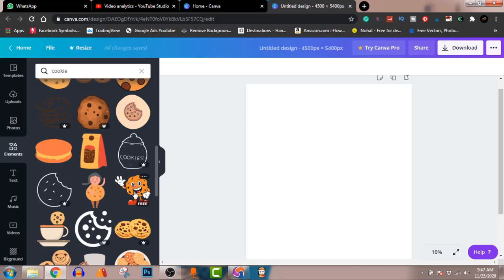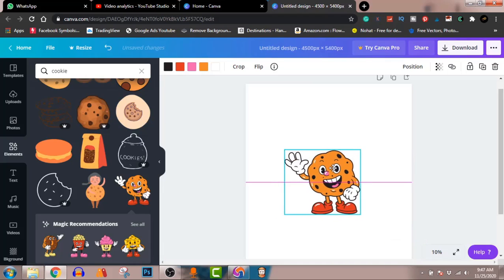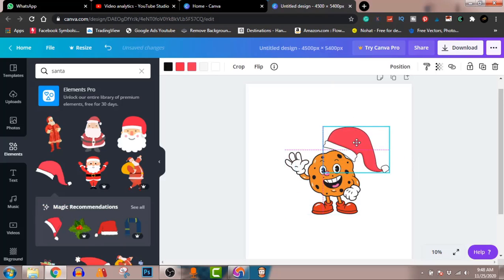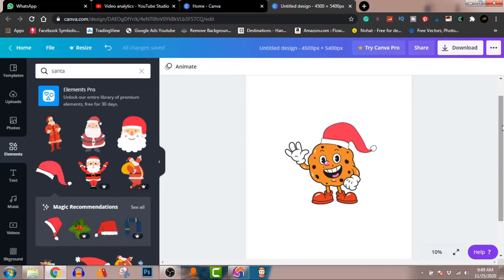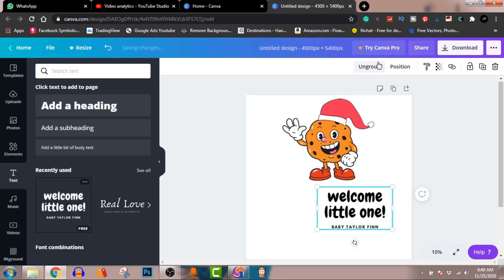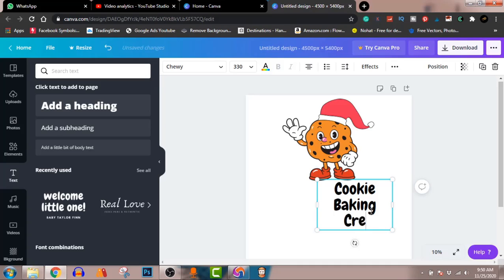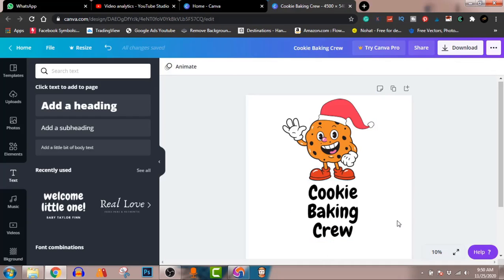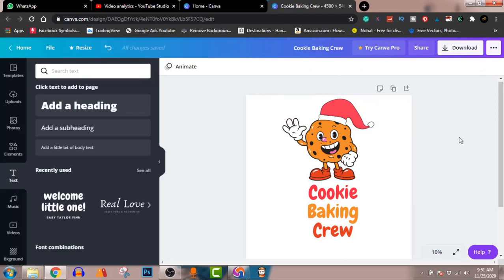Canva T Shirt Design | Learn To Create Easy Design To Earn You Passive Income [Christmas Trends]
►► Have you done this yet!!

In this video, you will learn how to create canva t shirt design that sells on canva .com which can then be sold on print on demand sites like teespring, redbubble, merch by amazon etc.

How to create canva t-shirt designs that sell is one topic can help make you a lot of passive income from print on demand putting in mind great t shirt design photoshop. wholesale ted is a known name in print on demand. With my videos you should be able to make money on teespring if you become good at photoshop t shirt design, tshirt design should be easy and you will learn teespring design that helps make money on teespring and redbubble print on demand sites, you just need to know little of graphic design, how to put basic elements together just like greg gottfried, this t-shirt design tutorial will help you become a better designer like myself and gottfried09. Selling on merch by amazon will also help in this t-shirt design tutorial video, charley pangus shirt design video is another good resource for photoshop tshirt design, at the end you will be able to make money online 2020, how to create tshirt designs is super easy as you can see in this video how to create a tshirt design in photoshop and you can start earning passive income from sites like redbubble, teespring and merch by amazon today.

This Video Is About The Following:
canva t shirt design,t shirt design canva,print on demand 2020,
redbubble,redbubble tips,redbubble sales,redbubble stickers,redbubble trends,
redbubble tips and tricks,teepublic,society6,lisa irby,merch by amazon,
print on demand business,print on demand designs,canva for beginners,
how to use canva for beginners,canva pro,canva tips and tricks,canva video,
canva review 2020,canva course,entrepreneur vlog,david oisamoje,what a t shirt design,2020.